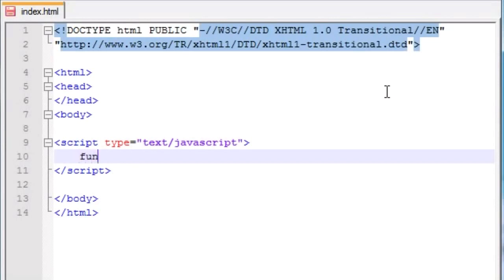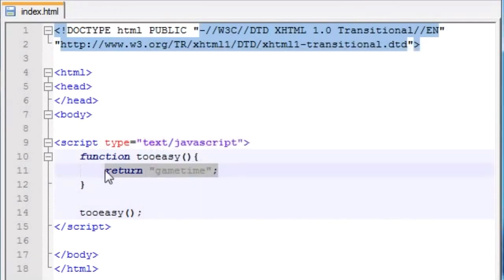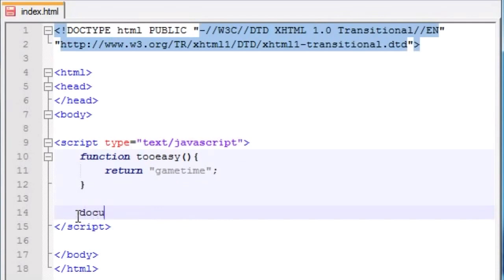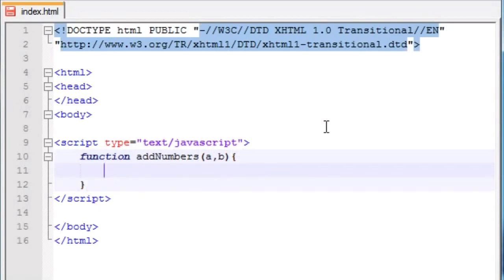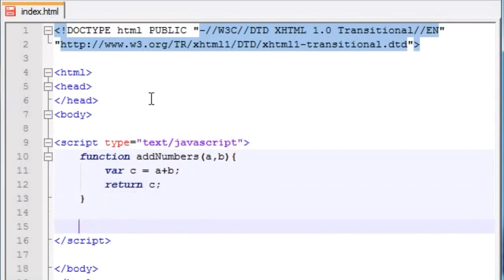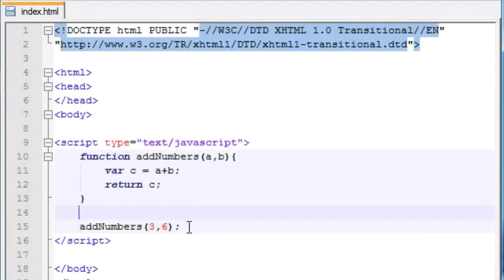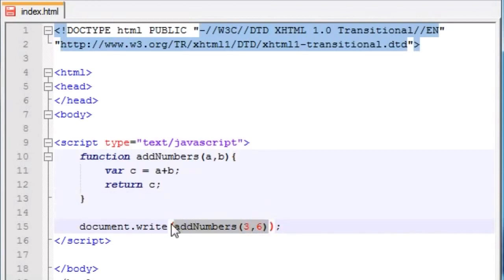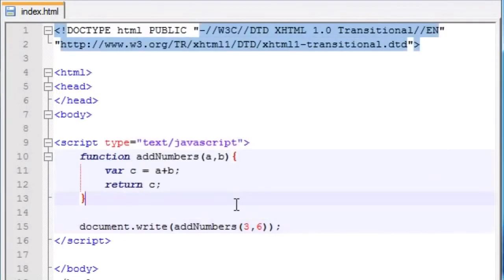learn javascript online The return Statement via Hugeupdate